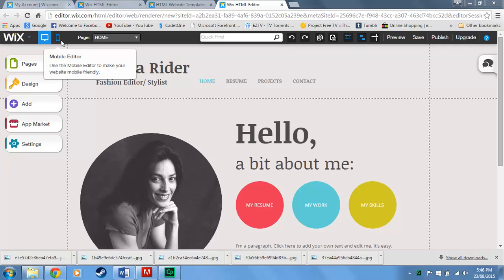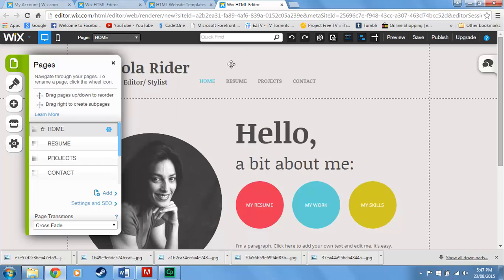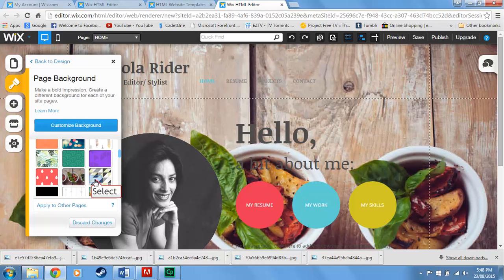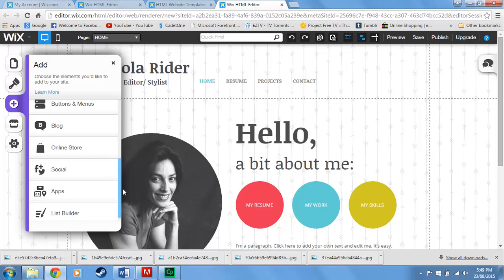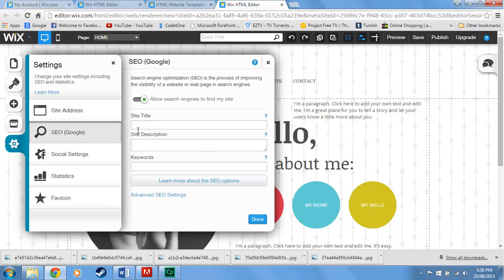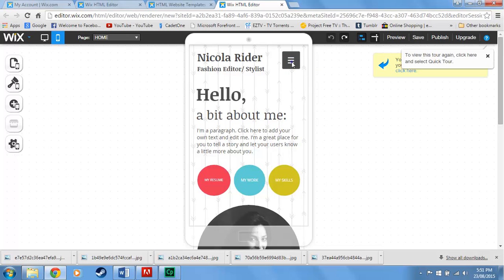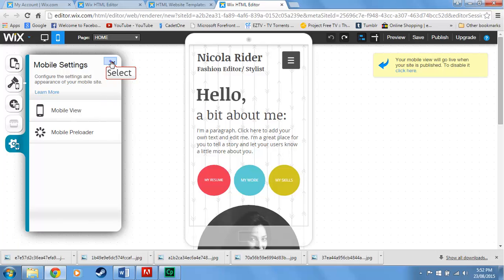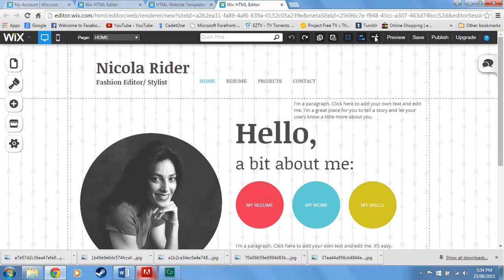Tutorial on How To Operate Wix Editor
to find out more about how to use wix.com